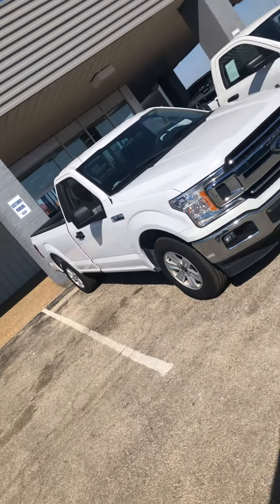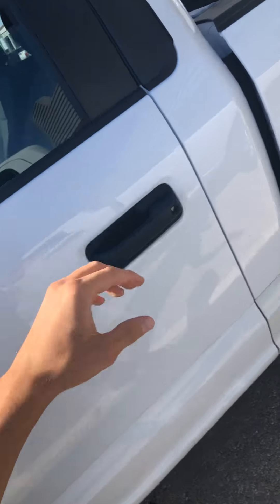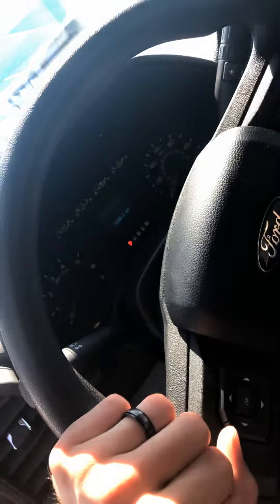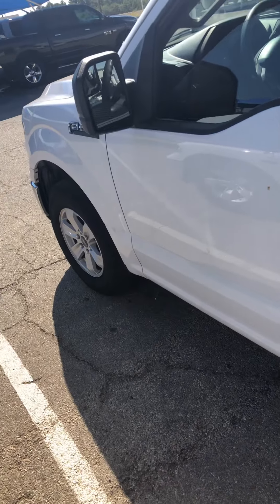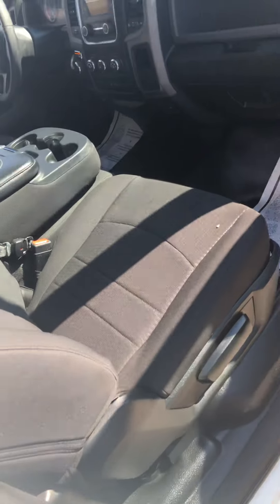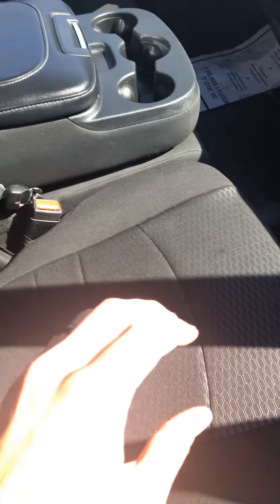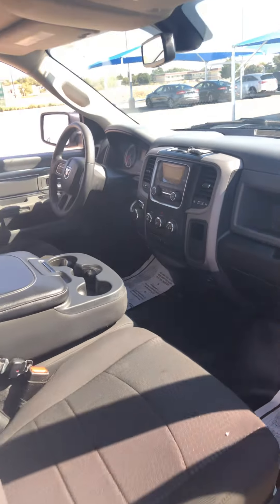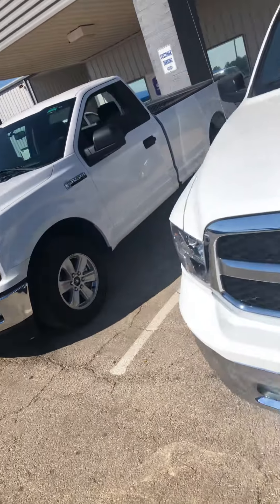August 19, 2020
Single cabs